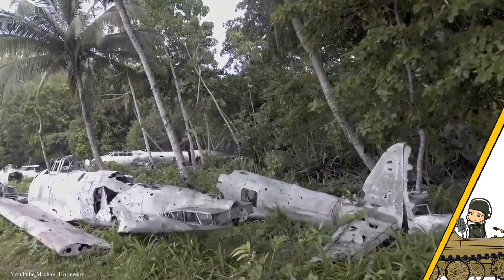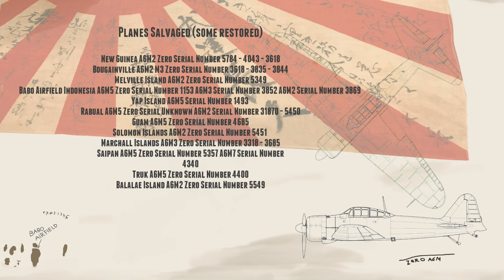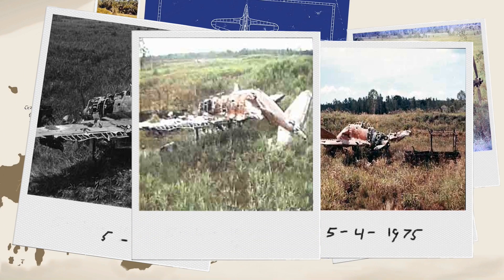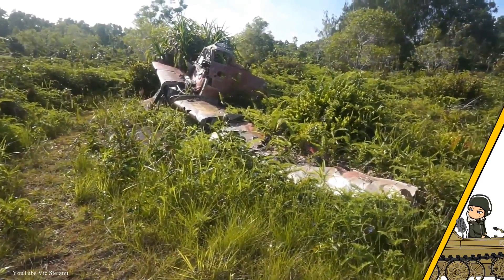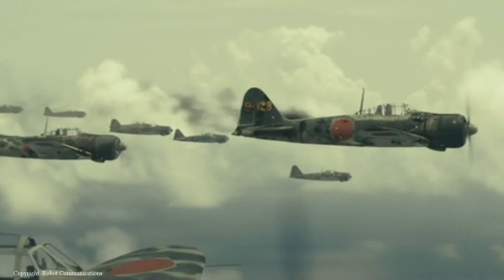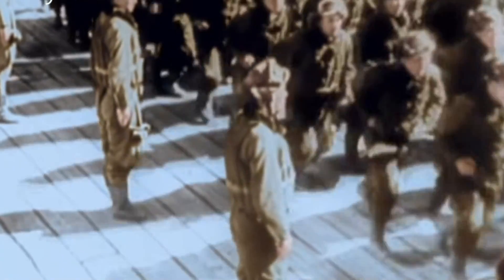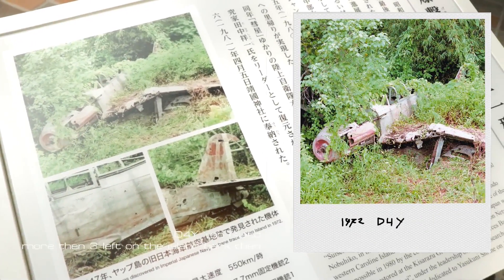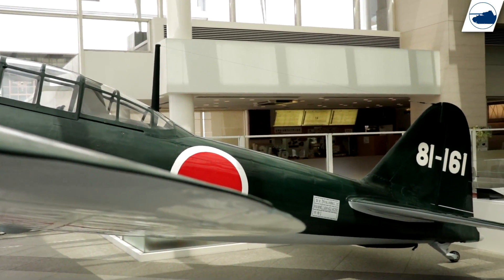Left to rust - Zero planes left in the Pacific - 空技廠 彗星 - 零戦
The Last Zero - Mitsubishi A6M5 - D4Y1 Suisei - 空技廠 D4Y 彗星 - 零戦

The Mitsubishi A6M "zero"is a long-range fighter aircraft and was the main fighter of the Japanese Imperial Navy. it was developed by Mitsubishi in 1937 and entered production in 1939.

Approximately 10,000 aircraft were built by August 1945.

It was designated as the Mitsubishi Navy Type 0 carrier fighter, but was usually referred to by its pilots as the Reisen(零戦, zero fighter)

The Zero quickly became known as a great dogfighter, with an outstanding kill ratio of 12 to 1.

But by 1943, due to inherent design weaknesses, rendering it extremely unmaneuverable at high speeds, and an inability to equip it with a more powerful aircraft engine, the Zero gradually became less effective against newer Allied fighters.

After the war, all weapons, including Zero Fighters, that were left in various places were discarded.
However, in the South Seas, Airplanes capable of flying were used for communication with the Allies.

These aircraft were later dismantled and abandoned when they weren't able to repair them.

This aircrafy was abandoned at an air base in Rabaul in 1945.
The wing fuselage was salvaged in 1974, several other parts from 2 other aircraft were send to Australia, and one aircraft was send to Japan.

The wing fuselage came from the aircraft 4241 and was used in the restoration of the aircraft.
In 1980, the aircraft was obtained by the Kawaguchiko Motor Museum and restored with parts recovered from a M6A5 serial number 1493, found at the South Sea Islands such as Yap Island.

However, the deterioration of the aircraft was more extensive than expected and it took 40 years to restore, and in 1999 it was completed.
and with numerous aircraft projects in the works, the Kawaguchiko Motor Museum has leant this Zero out to the Yushukan Museum.

Yushukan likes to claim it was restored by them, for the anniversary of the controversial Yusukuni Shrine in 2002.

The D4Y named by the Allies Judy was a two-seat carrier-based dive bomber developed by the Yokosuka Naval Air Technical Arsenal in the 1940's it was originally designed as a dive bomber, it would be used as a reconnaissance plane, night fighter and in special attack unit like the kamikaze.

The d4y was presumably one of the last planes to be used in a Kamikaze attack hours after the surrender of Japan. with admiral Matome Ugaki from the Imperial Japanese Navy on board and Ugaki apparently heard the Japanese surrender on the radio, but wrote in his diary noting that he had not yet received an official cease-fire order, and that he alone was to blame for the failure of his valiant aviators to stop the enemy, he would fly one last mission himself to show the true spirit of Bushido.

■ Wikipedia
■ tanks-encyclopedia
■ preservedtanks
■ pantser.net